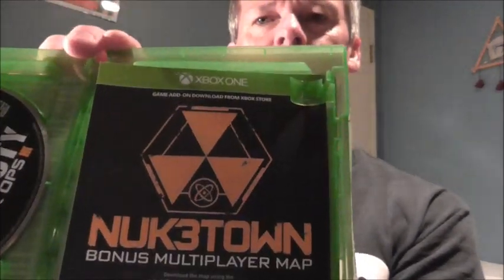Black Ops 3 Xbox One - Unboxing Retail Copy Reveal - New Zealand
Black Ops 3 Xbox One - Unboxing Retail Copy Reveal - New Zealand. This is possibly the first video of a retail copy of the game.

Picked this up at a midnight launch in New Zealand. We are lucky enough to be one of the first countries in the world to get our hands on a retail copy of the game.